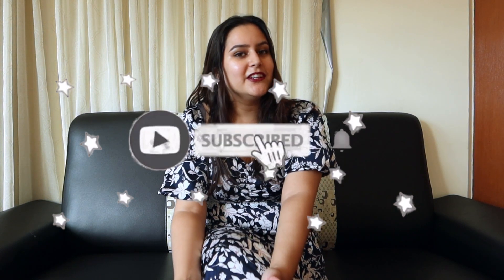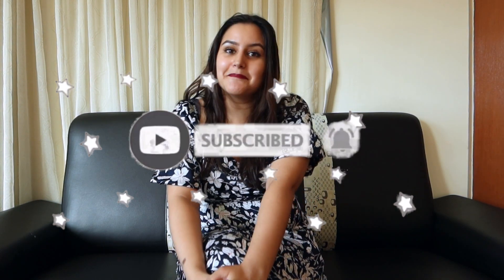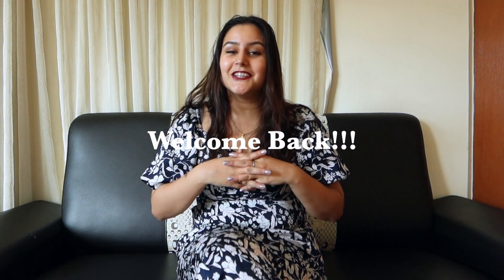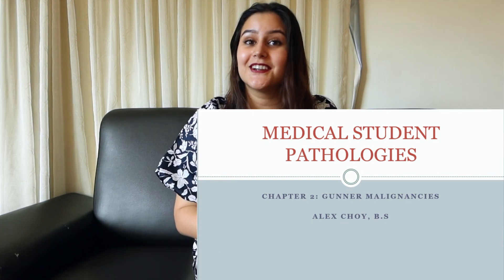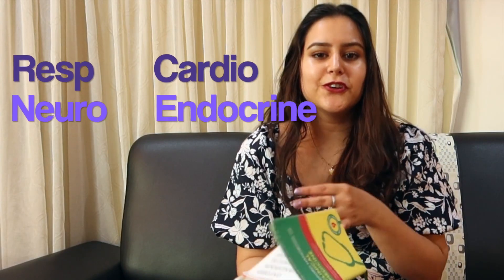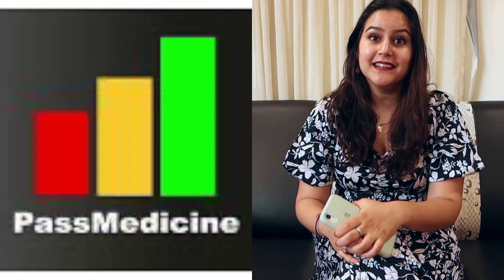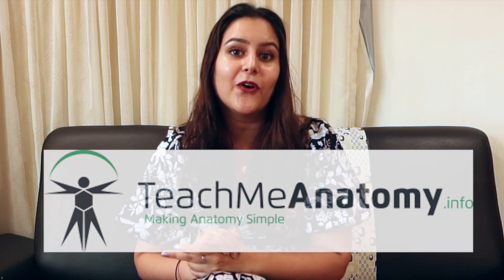MEDICAL SCHOOL RESOURCES THAT WILL CHANGE YOUR LIFE | Resources Every Med Student Should Know About!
This video talks about Medical School Resources that will completely change your life!! I speak about resources that every medical school student should know about. This ranges from books, websites including tips for other aspiring medical students. As a student who studied at the Royal College Of Surgeons in Ireland (RCSI) and RCSI-UCD Malaysian Campus (RUMC)  I take you through my experience of medical school and what I used to pass all my exams in medical school. These resources include osmosis, passed, teach me anatomy emboss and many more!

SC: 170196giovanna
Twitter: Life with a stethoscope